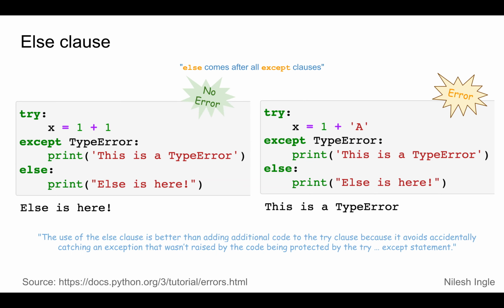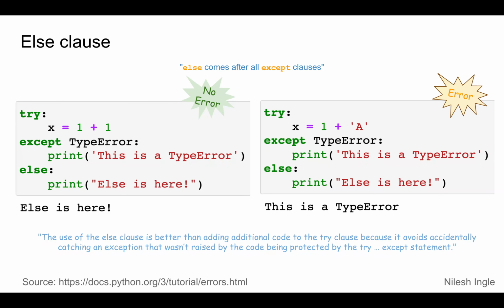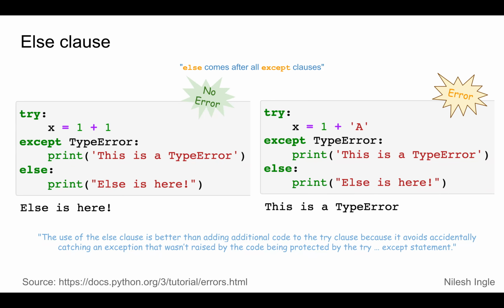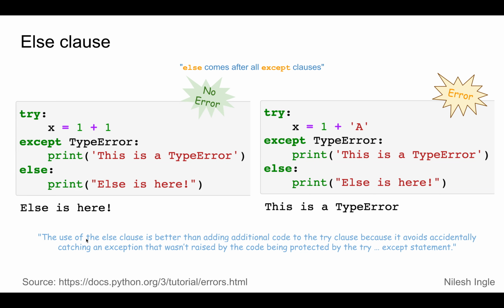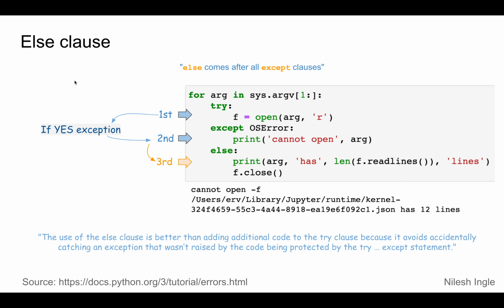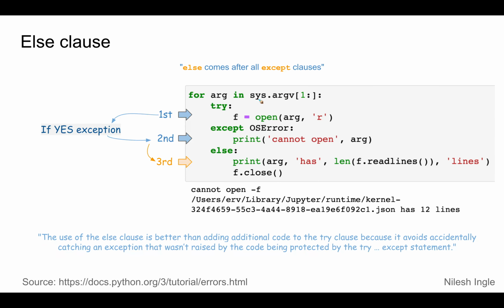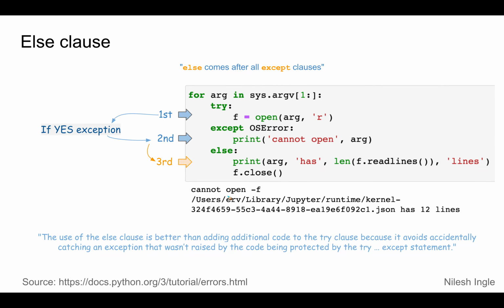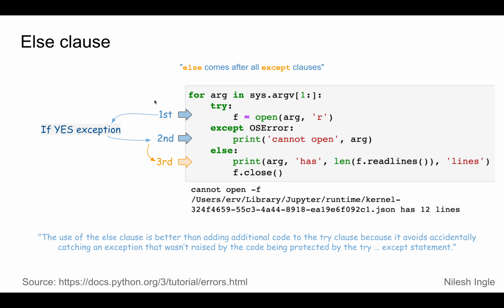Else clause | Python Tutorial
The video discusses errors and exceptions in Python.

00:00 - Else clause: try, except, else

continued ...